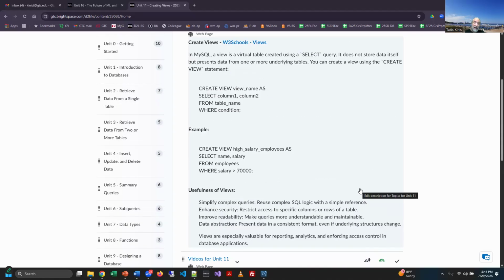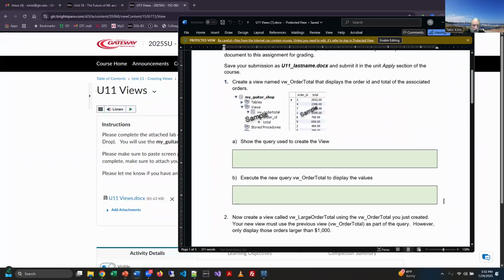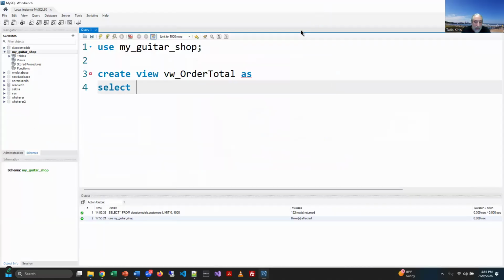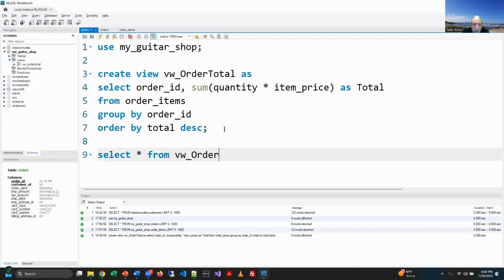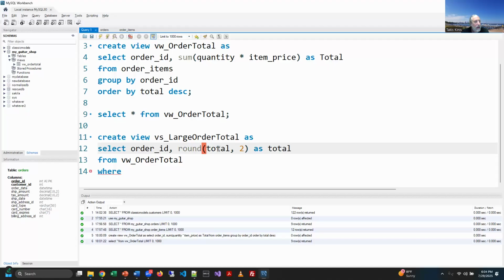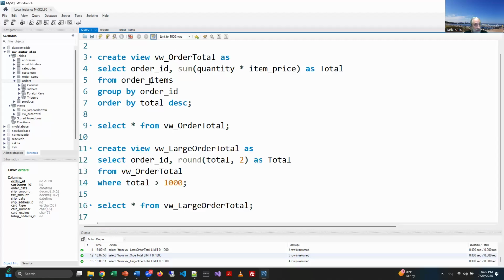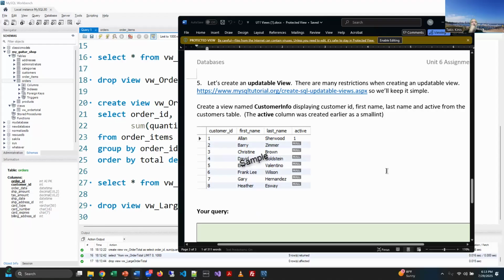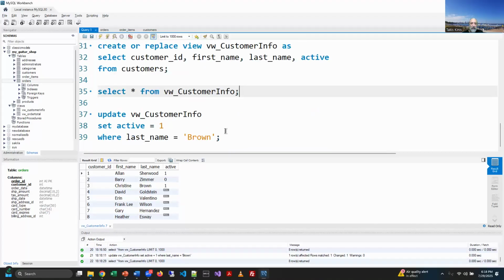Databases - Unit 11 Exercises - Create View - Summer 2025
Recorded during a live class session on 7-29-25 for GTC. For this video we work on the Unit 11 exercises where we create views for our database, we explain briiefly how they work and why they are used, how to create views, drop veiws, etc. All data shown in this video is ficticious. Email addresses are not real - we are working with a sample database. This is intended for students in my classes, but others might also find it helpful.